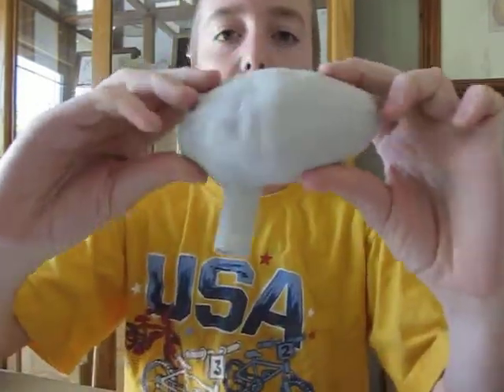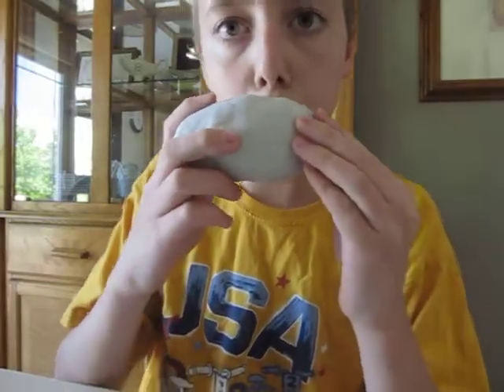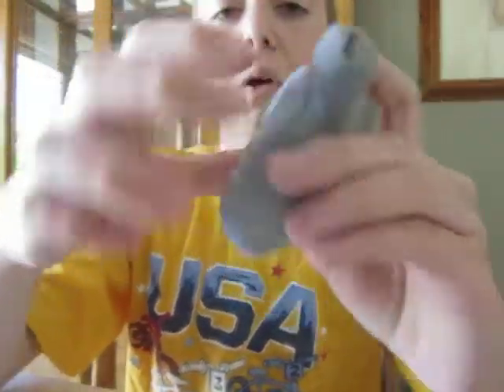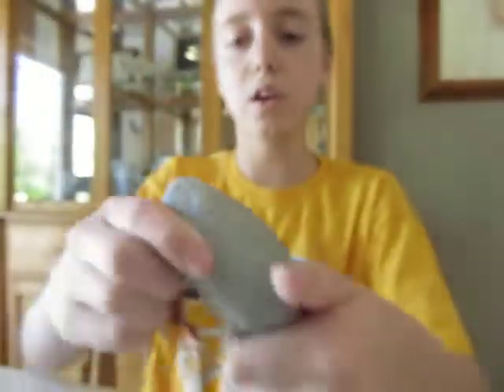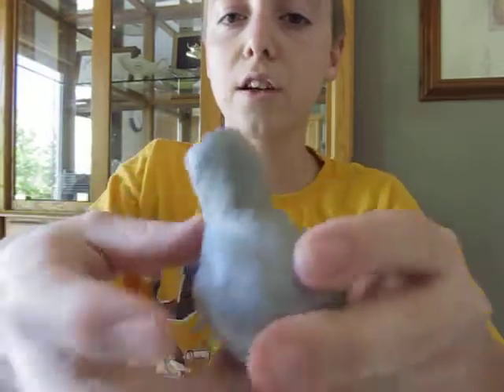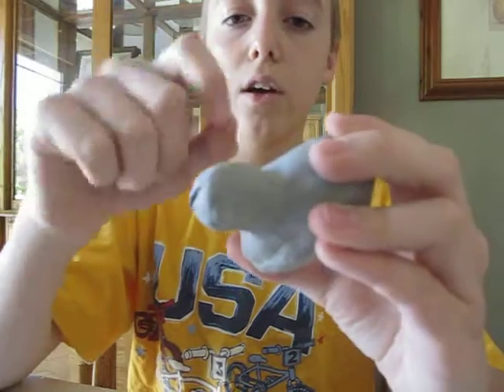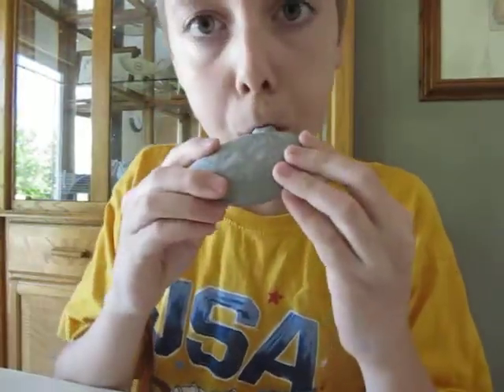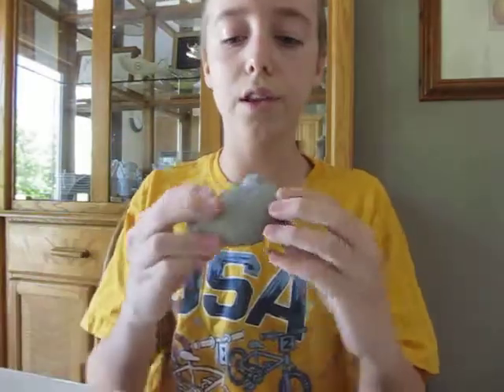ocarina update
2 more ocarinas and i just made another that doesnt quite have a soundhole or mouth hole yet but here this is the 2nd one that i show you i think has amazing shape and i think im going to keep it with how much i like it